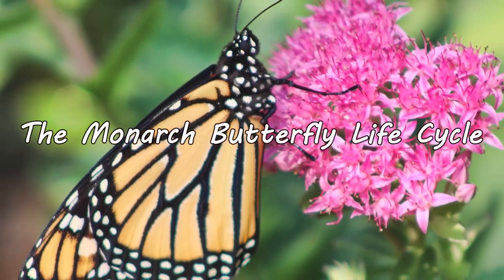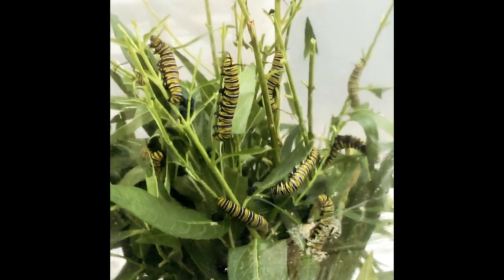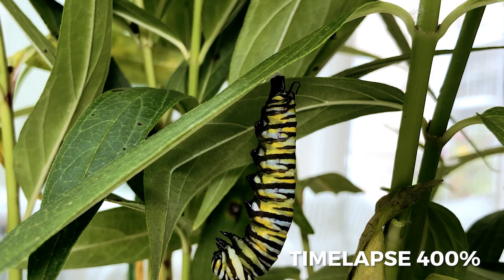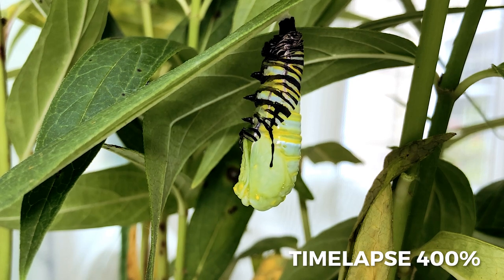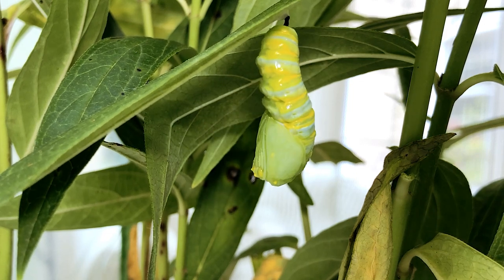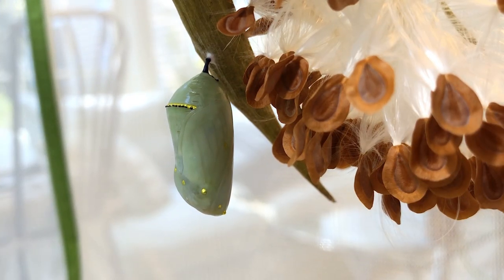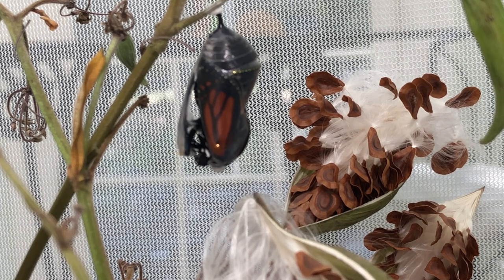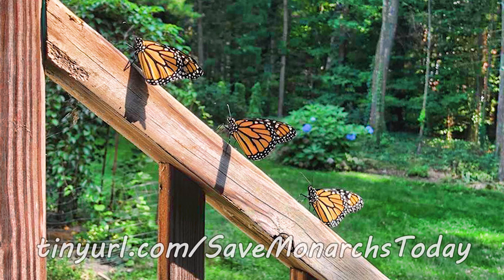Monarch Butterfly Life Cycle Metamorphosis Time-Lapse (The Twerking Caterpillar)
Witness a monarch caterpillar-chrysalis twerk in this video, showing the life cycle and metamorphosis of the endangered monarch butterfly. From egg, to caterpillar (larva), to chrysalis (pupa), to adult butterfly, see the amazing time-lapse of the caterpillar forming into a chrysalis and the emergence of the butterfly.

On July 22, 2022, the International Union for the Conservation of Nature (IUCN) added the migratory monarch butterfly to its red list of threatened species and categorized it as endangered – two steps from extinction. Known for its spectacular annual journey of up to 3,000 miles across the Americas, the monarchs are threatened by habitat destruction, synthetic pesticides and climate disruptions.

TAKE ACTION to SAVE THE MONARCH! Tell the U.S. Fish and Wildlife Service to list the monarch butterfly under the Endangered Species Act to give them the protections they need to survive

MERCHANDISE Our branded and custom organic t-shirts and other sustainable items